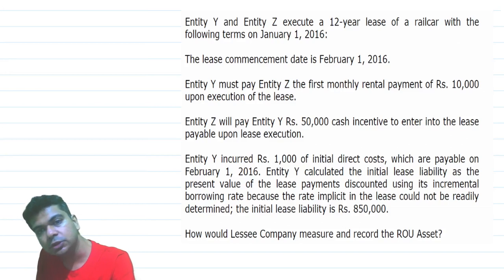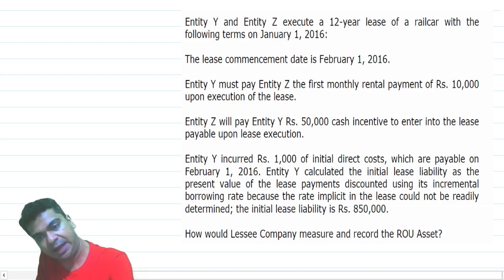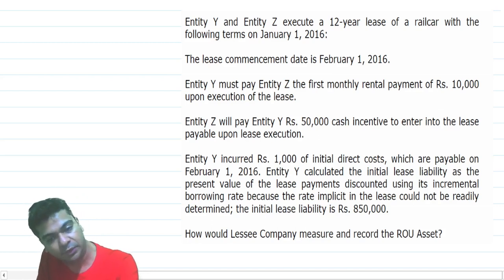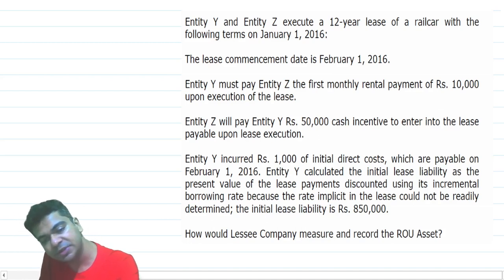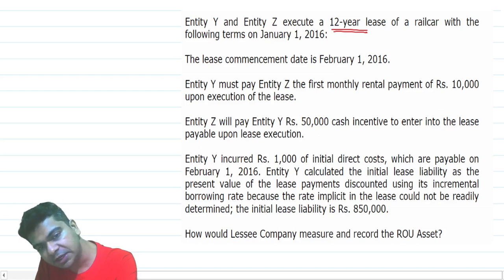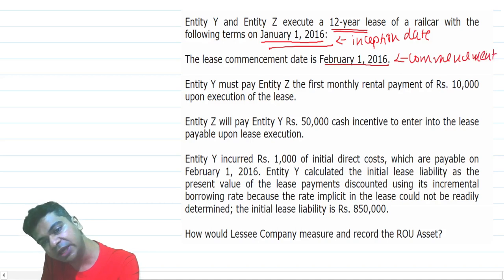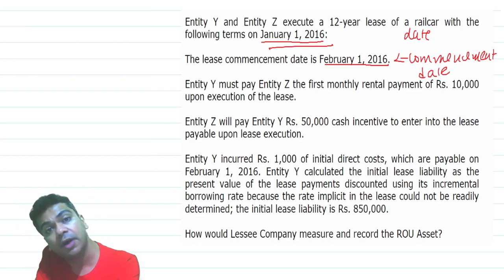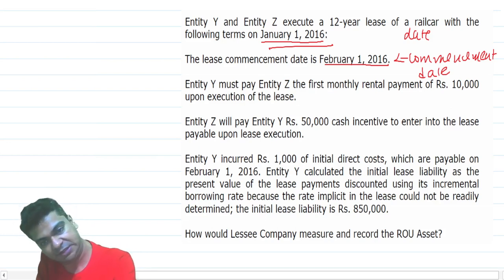Ind AS 116 Leases CA Final CMA Final Episode 12 Q 74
Ind AS 116 Leases Ep 12
Q 74 of Class Material

iOS Platform: Use Code: PACA

This Video Lecture is useful for CA Final (New), CMA Final & other Professional Courses students studying Ind AS / IAS / IFRS.